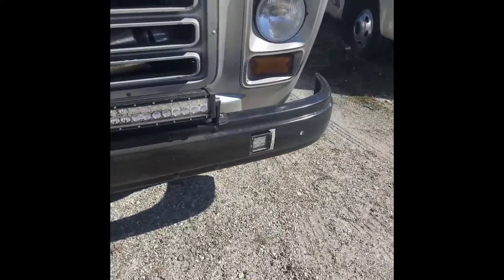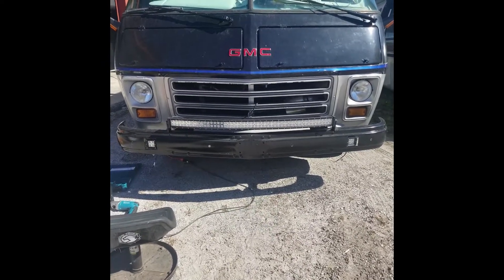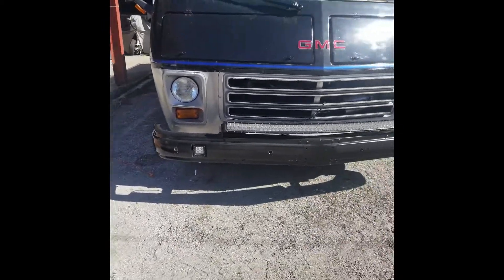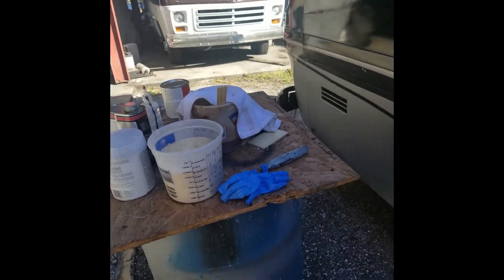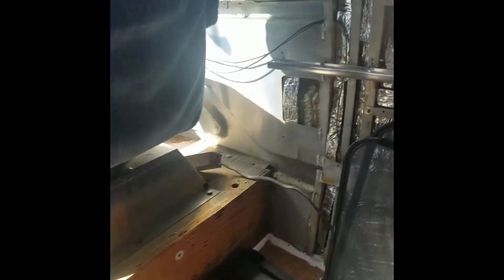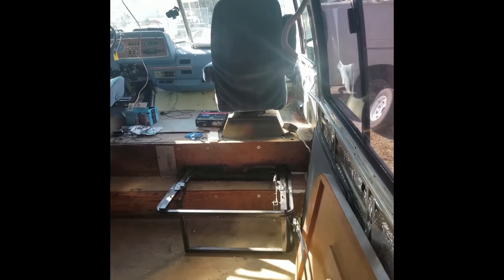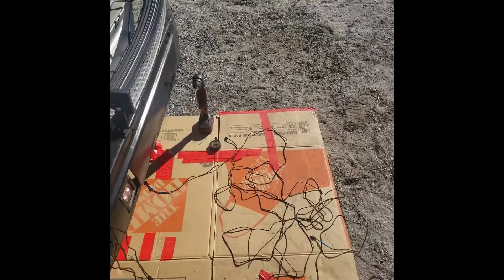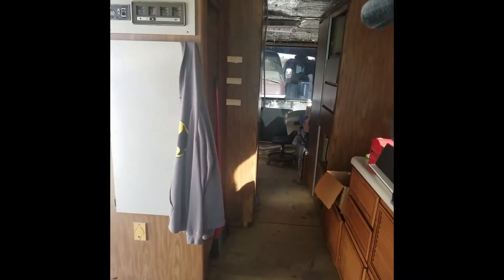Installing new front and back parking sensors, GMC Motorhome the Yaryis adventures part 121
Today we are drilling the front and back bumpers burning two drills in the process, this was harder than I expected, also, we are repairing the wood floors on the driver and passenger sides, adding the wiring is a must and we are getting it done.